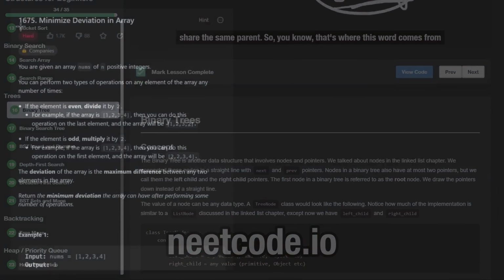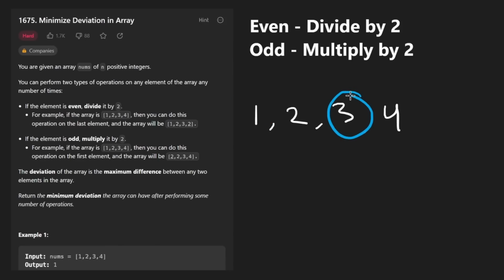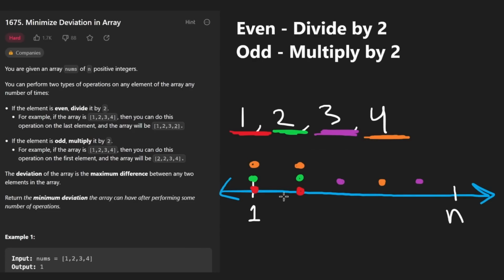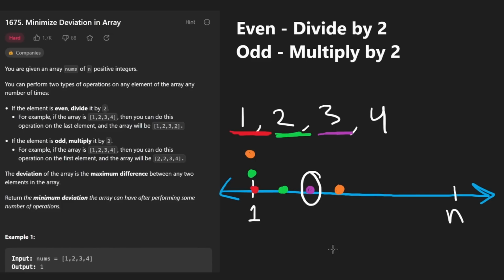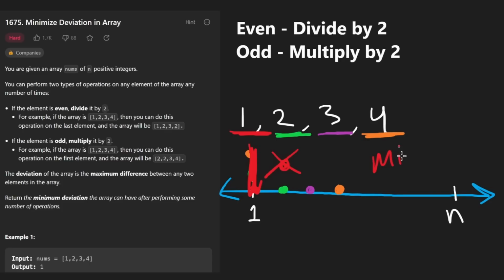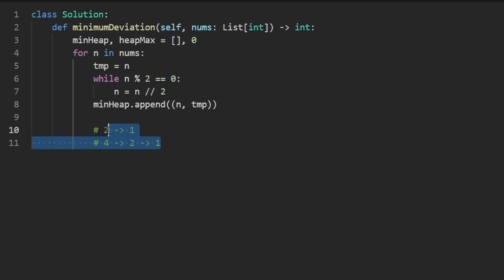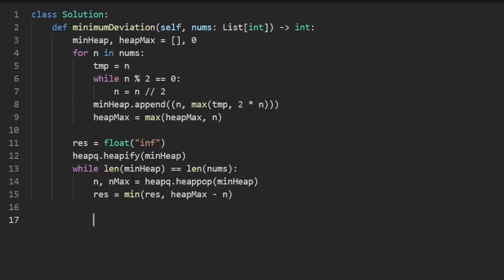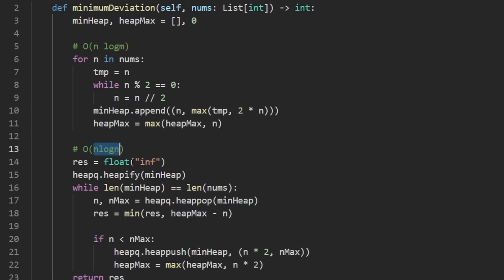Minimize Deviation in Array - Leetcode 1675 - Python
Today we're solving Leetcode 1675 - Minimize Deviation in Array, today's daily leetcode problem from February 23.

0:00 - Read the problem
1:30 - Drawing Explanation
12:35 - Coding Explanation

leetcode 1675